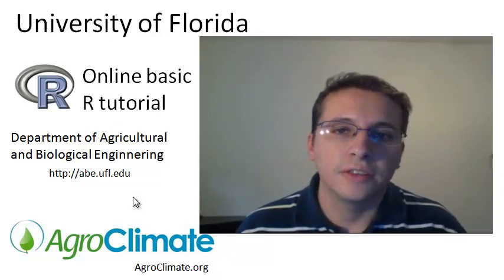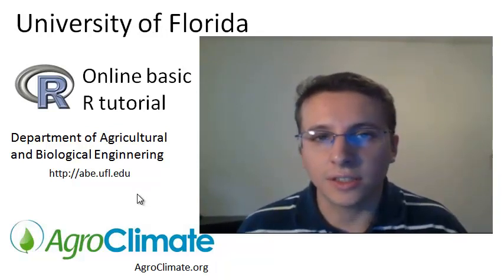Lecture 1.1 Optional - Why should I learn R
The website I work in, many of the tools there are calculated using R